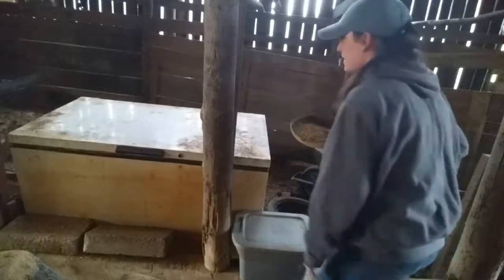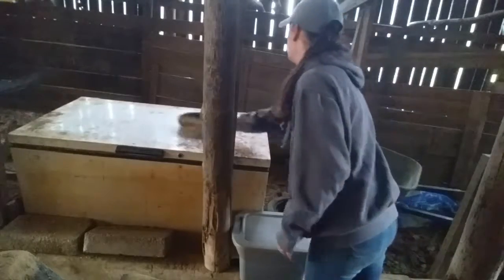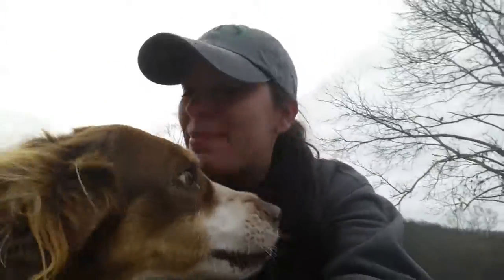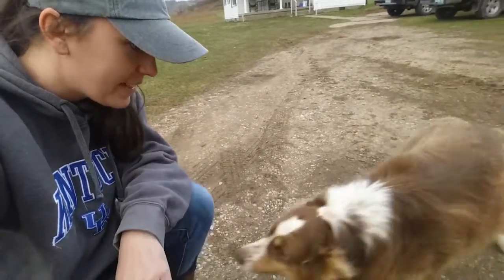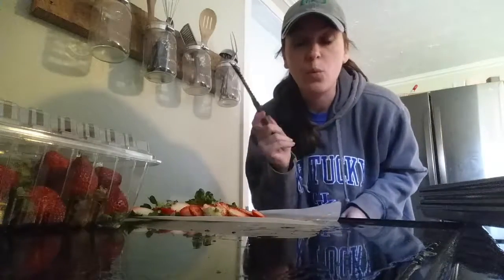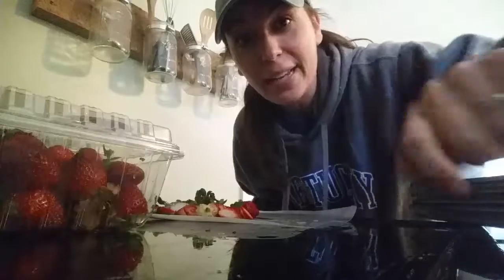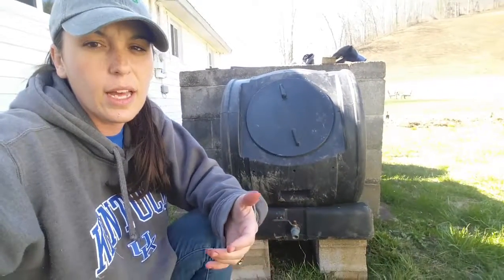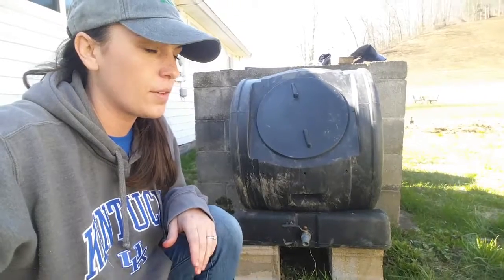Life Homegrown Farm Tour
Come join me as I take you through a typical morning at our homestead!